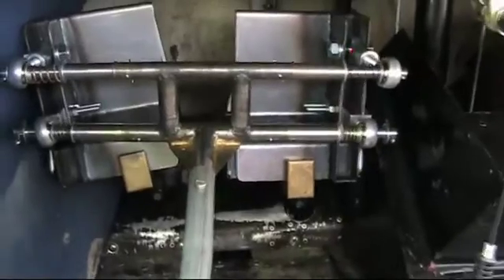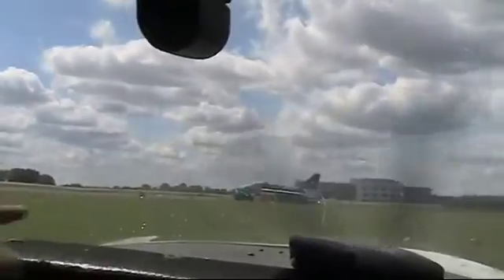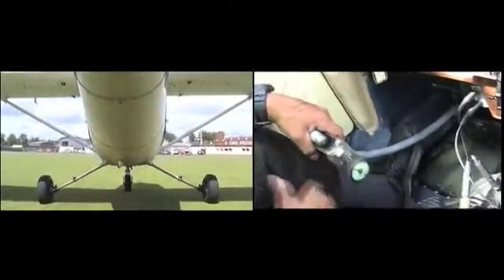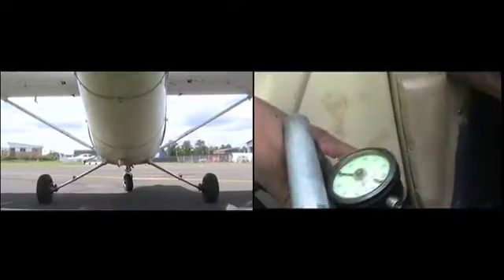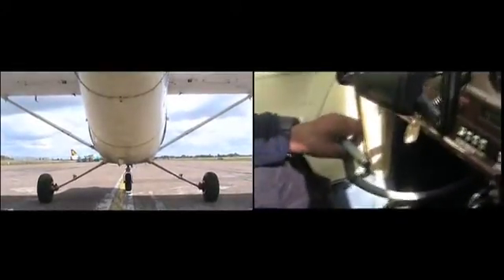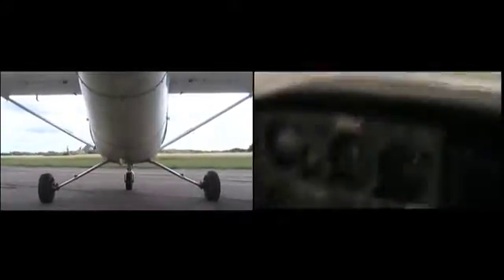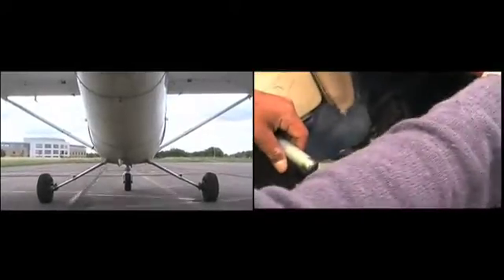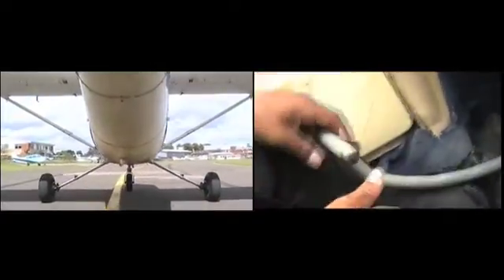CESSNA & PIPER hand controls for disabled pilots: CESSNA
This video shows the ground testing for the Freedom Control being used in a Cessna 152. To watch the video of the Piper being fitted,

Our design comes with interchangeable pedal attachments so that the disabled pilot can fly a Cessna or a Piper using the one single hand controls.

Hand controls for pilots with disabilities allow full rudder and steering authority on the ground and in the air, removing the need to use legs and feet.  Currently, disabled pilots rely on hand controls that not only have significant design flaws but are no longer being manufactured.

Currently there are 3 older approved hand controls for disabled pilots in the UK and USA, and other places. But they are no longer being made. And therefore, limits people with lower limb disabilities to become a commander of aeroplanes. You can get the certification information for them

In order to alter this situation and increase the opportunities for people to learn to fly Cranfield University have designed one hand control system that could work for both aeroplane types, the Piper (PA28 Cherokee, Warrior, Archer and Arrow complex retractable) and the Cessna (C152, C172, C177, 182). Having one hand control that will enable a person with disability to fly multiple aeroplane types is more efficient, offers greater variety of choice to the disabled pilot and widens the scope for where disabled people can learn to fly.

Most flying schools around the world offer pilot training in the Cessna or the Piper. The creative idea behind the new design is that it intuitively -- and thereby more safely -- employs a sideways motion to move the plane from side to side unlike the currently available hand controls that pilots have to shift up and down to move the plane from side to side. The Freedom hand control is relatively inexpensive and removable after each flight, thus significantly increasing accessibility. In being portable, people can take their hand controls with them on holiday or business and be able to fly on a variety of aircraft throughout the world.

This project is a creative joint venture between the UK-based non-profit organization Freedom in the Air and Cranfield University School of Aerospace Engineering to empower people with disabilities.

The hand control will provide a much needed -- and not currently available -- service.  The project has already developed a proven design and has gone a long way to European EASA Certification.

The next step to produce a prototype for certification approval and then move into manufacturing and promotion.